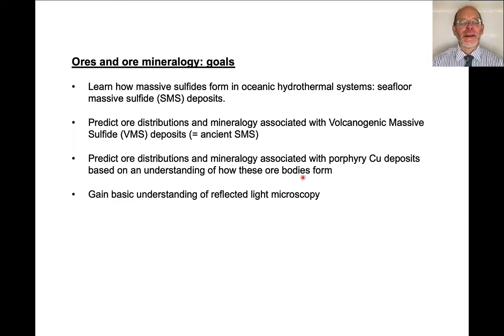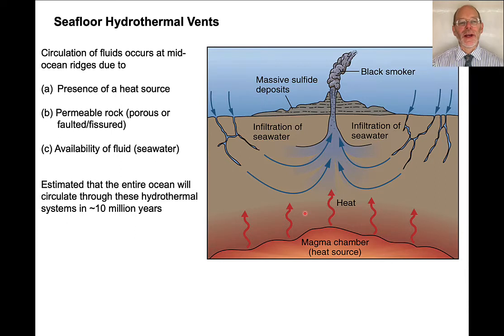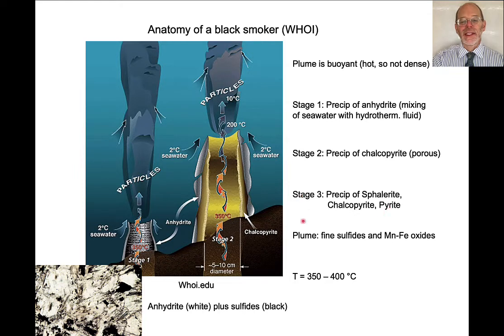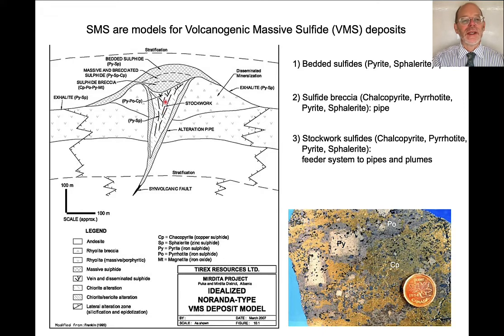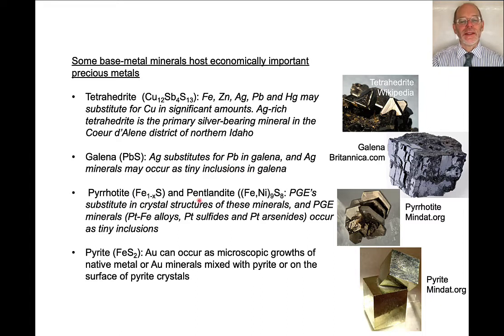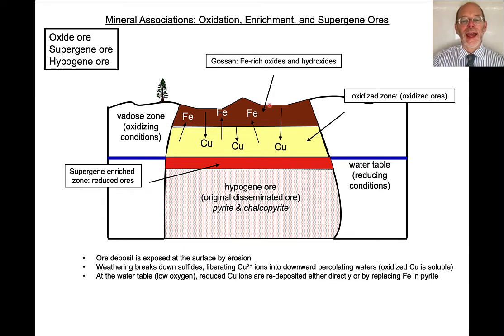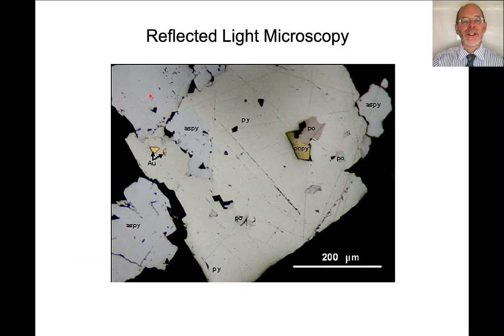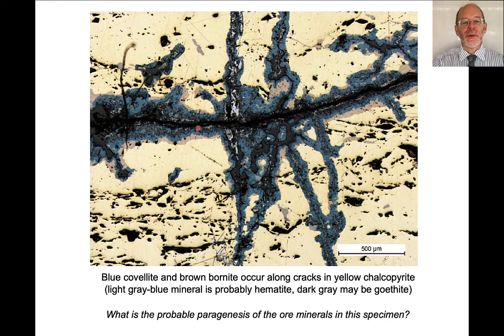Earth Materials: Ores and reflected light microscopy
Lecture on massive sulfide and porphyry copper deposits plus reflected light microscopy.